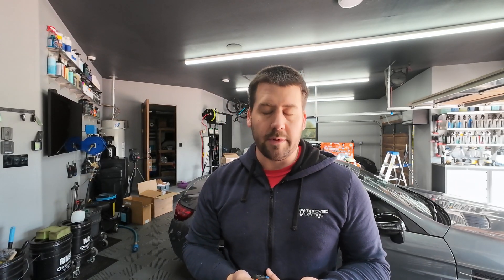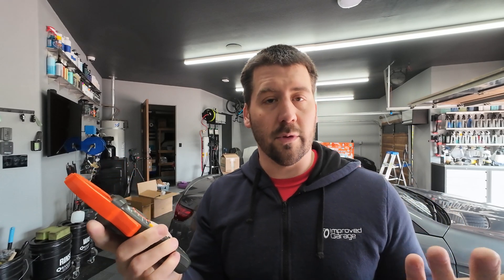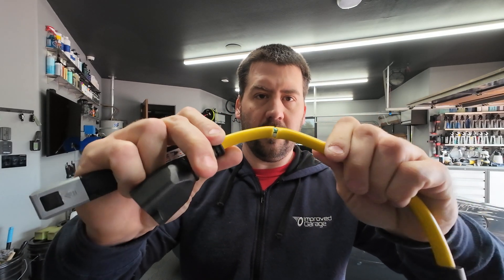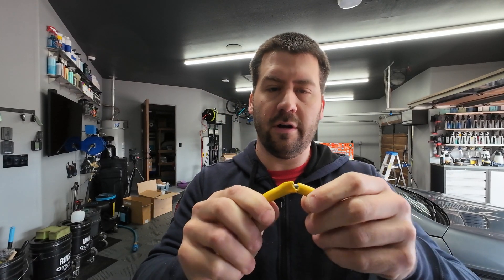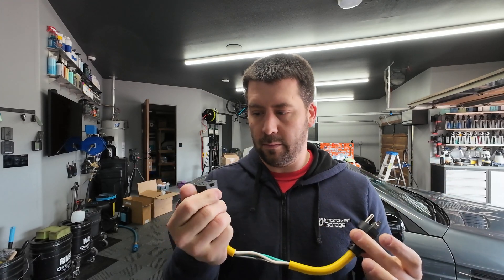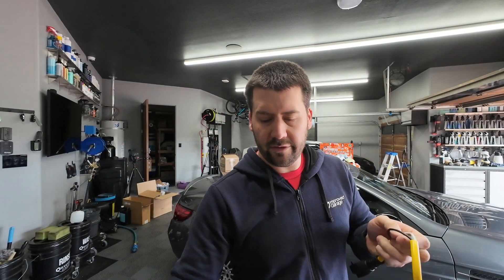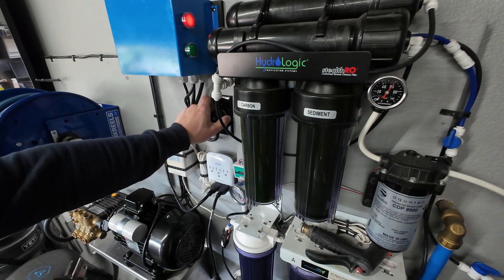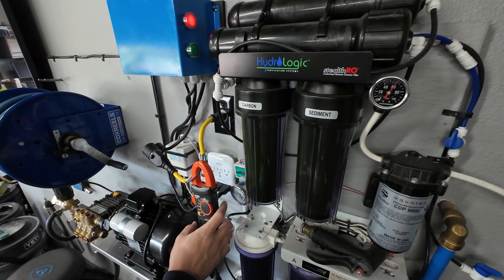How to test current draw (amperage) of your pressure washer or other equipment pressurewasher IG691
the cord i used
a 120v alternative
Line splitter
basic clamp meter

youll save 15% at checkout with code IG15